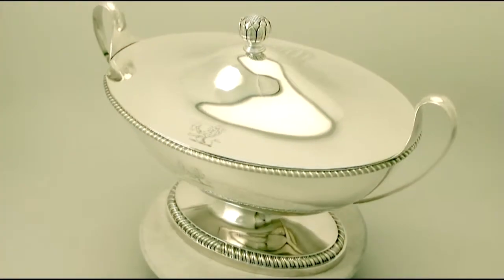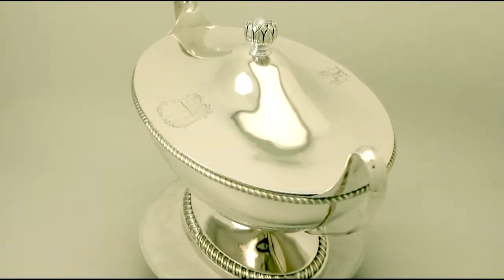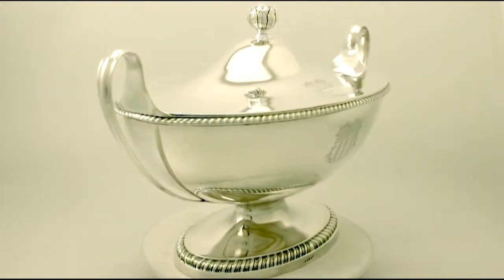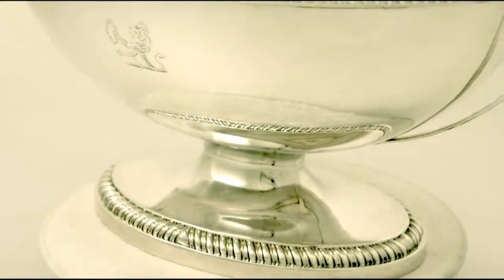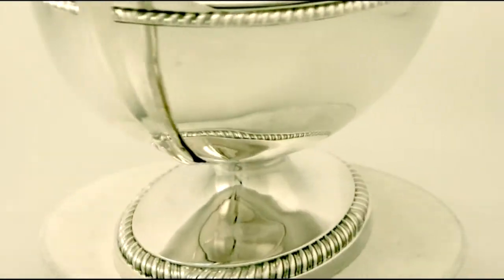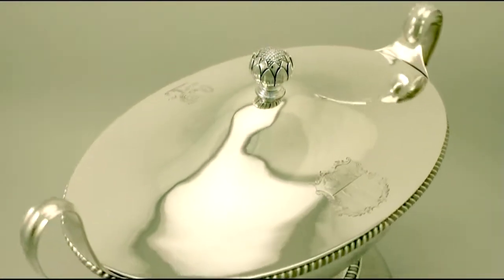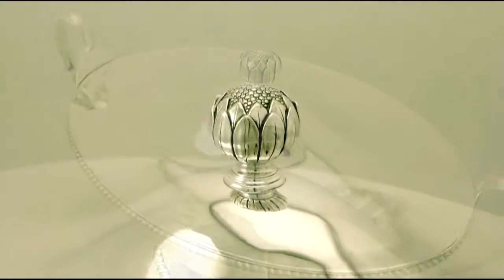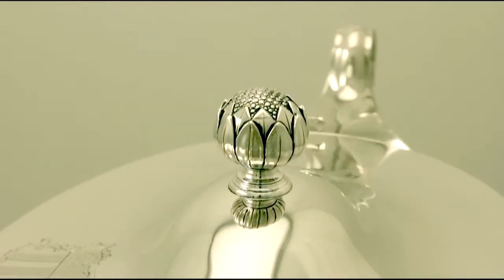Sterling Silver Tureen by John Wakelin & Robert Garrard - Antique - AC Silver (W5649)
An exceptional, large and impressive antique Georgian English sterling silver soup tureen by John Wakelin & Robert Garrard in the Adams style; an addition to our silver dining collection